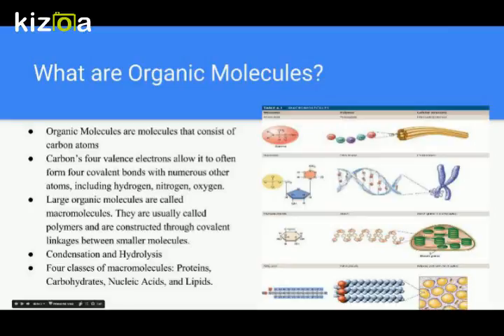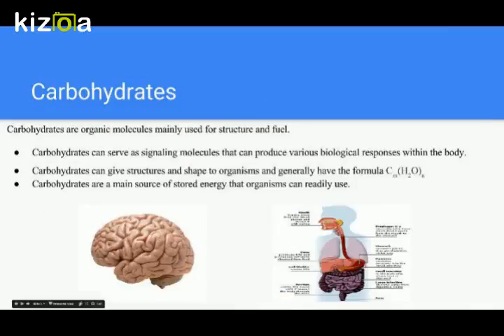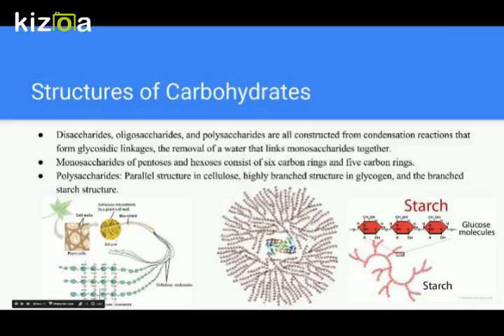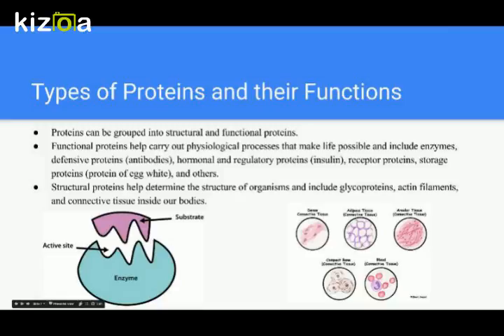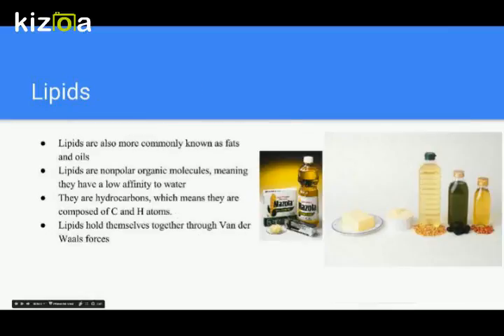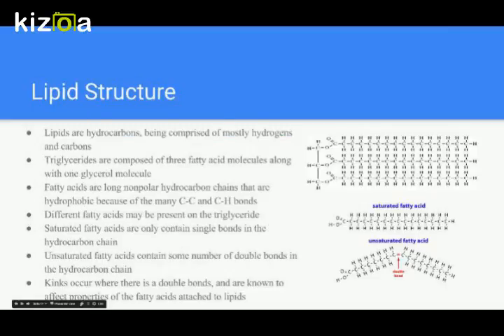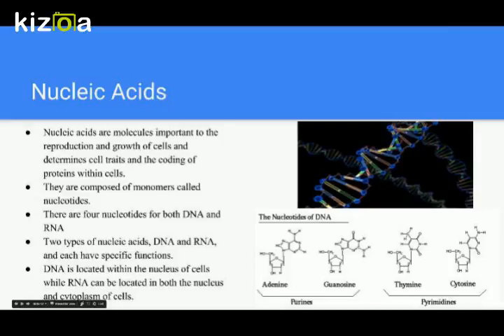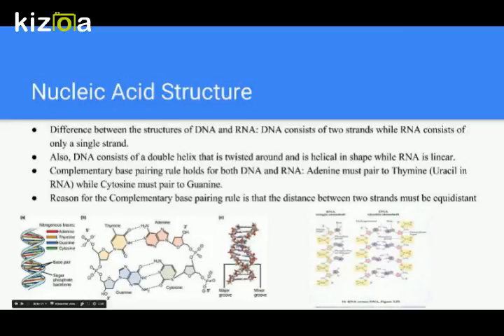AP Biology Extra Credit - Organic Molecules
By Austin Deng and Bo Lan